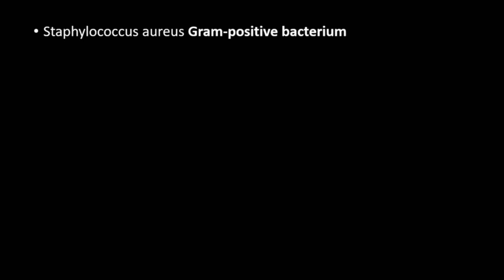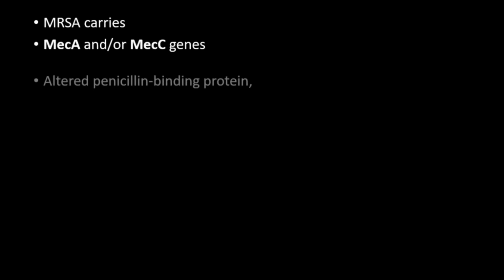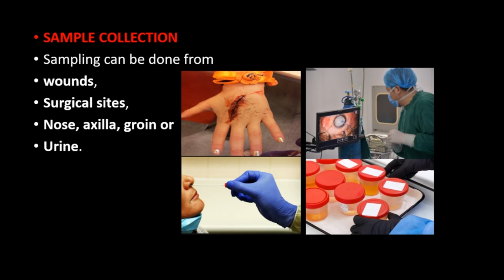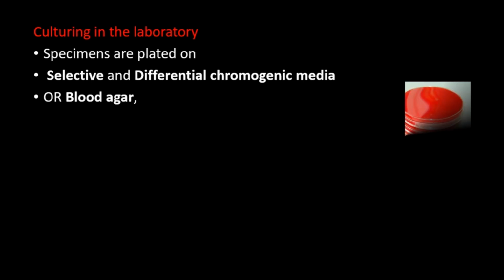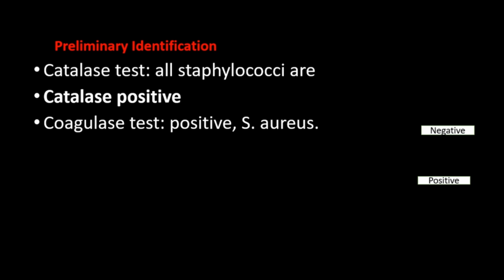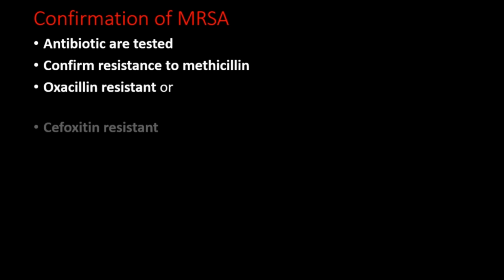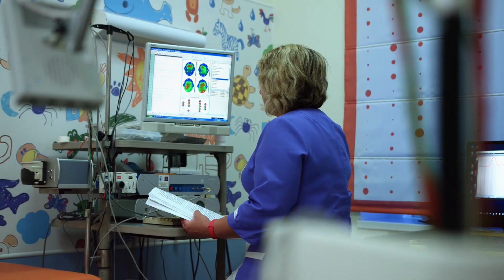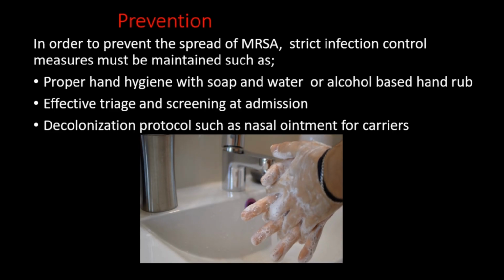Understanding Methicillin Resistant Staphylococcus Aureus (MRSA)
In this video, we seek to provide students and early careers Biomedical Scientists the background and understanding of MRSA.
this is meant to be educative only and does not represent any advise or guideline.